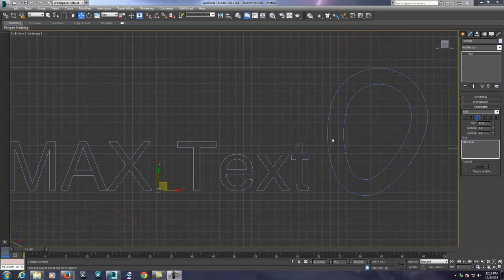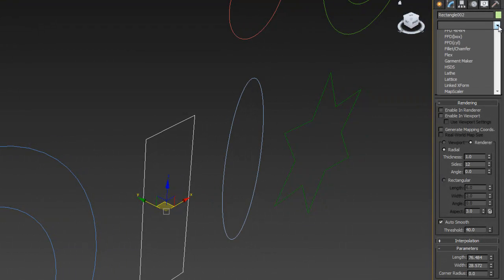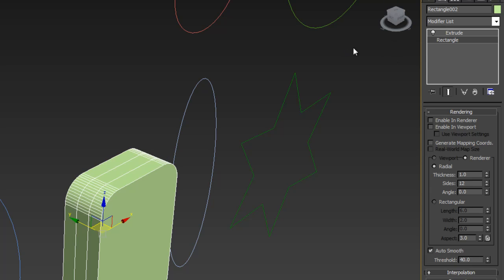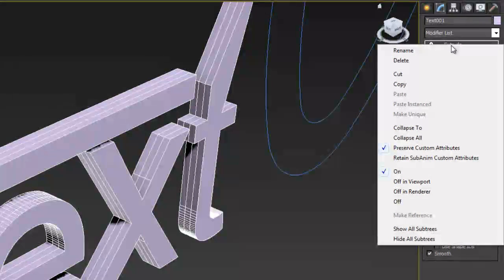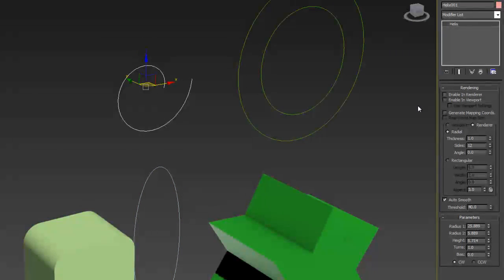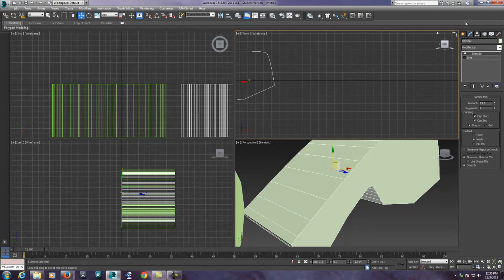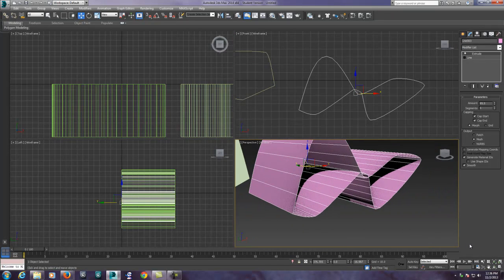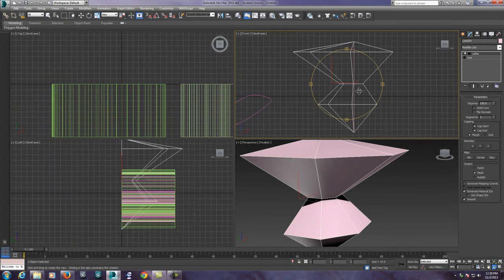3ds Max 2014 Shape Modifiers M009